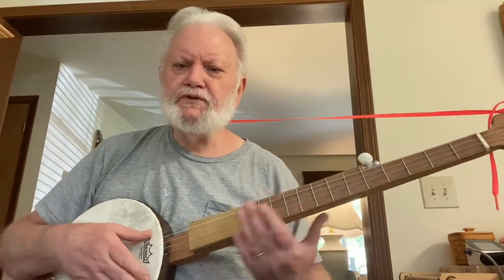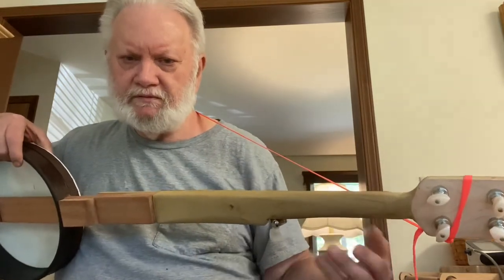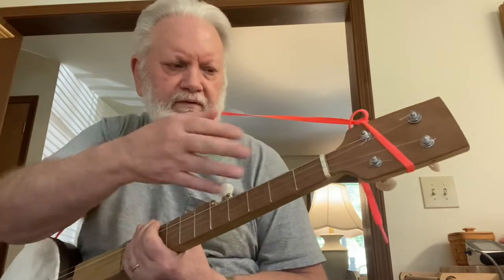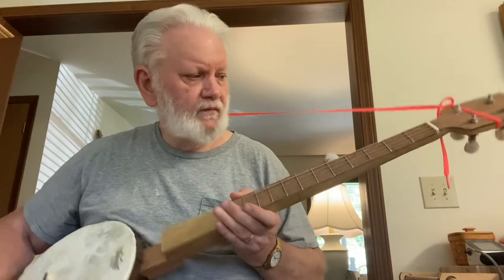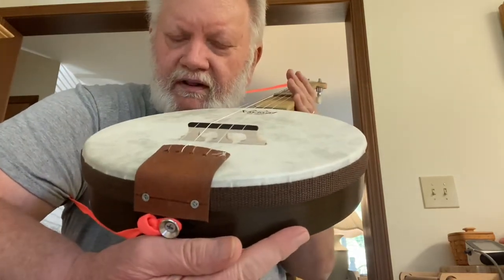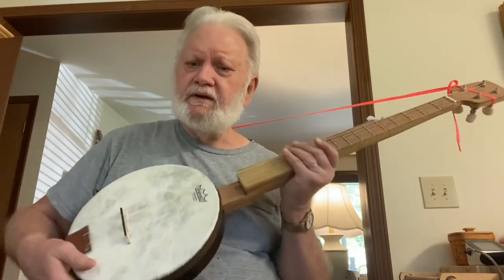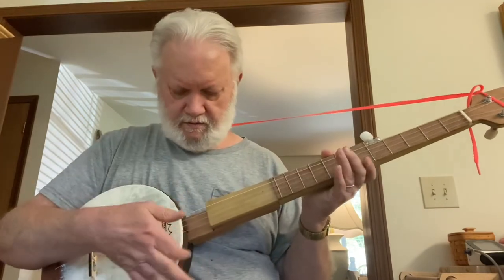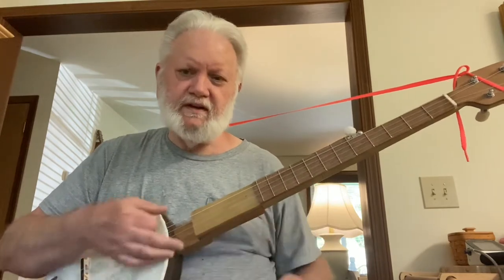My Home made banjo - Returns 🪕🪕🪕